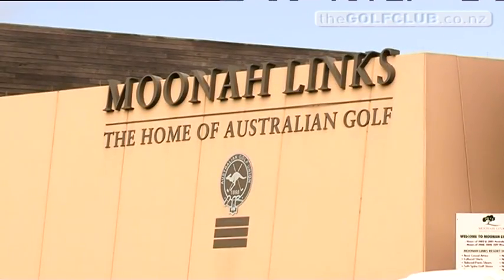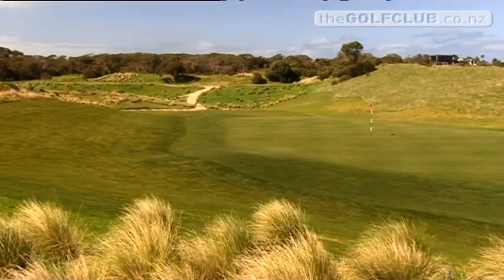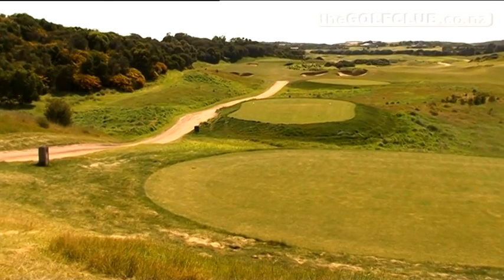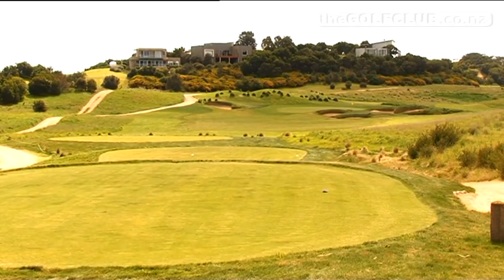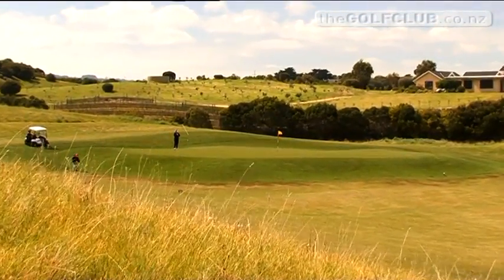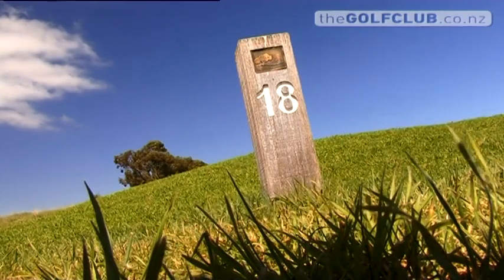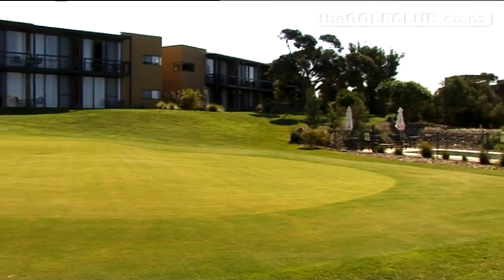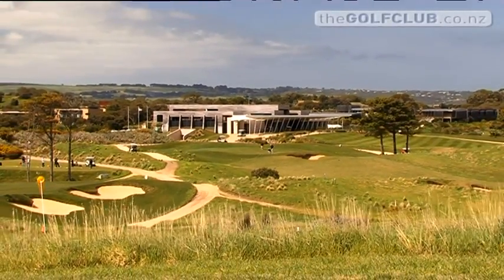Moonah Links Golf Course, Australia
The HSBC Golf Club tees it up at the bunker-laden Moonah Links Golf Course near Melbourne, Australia